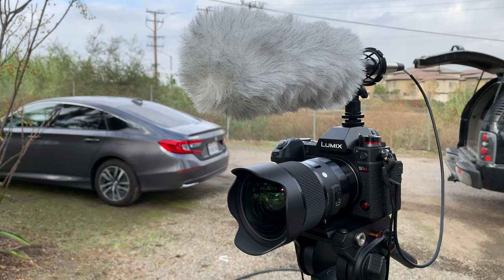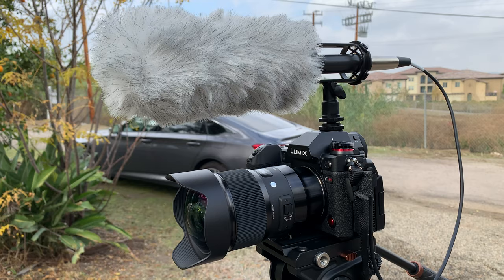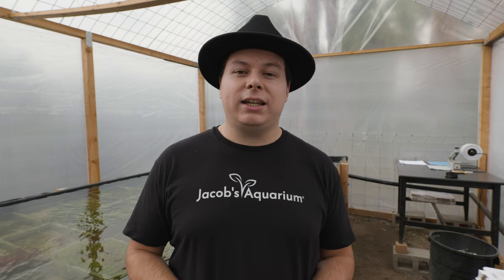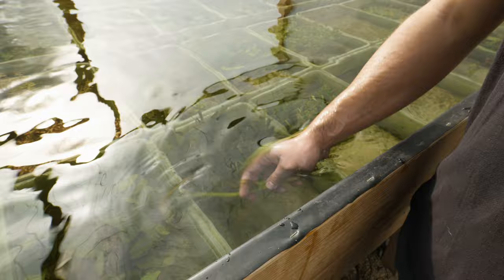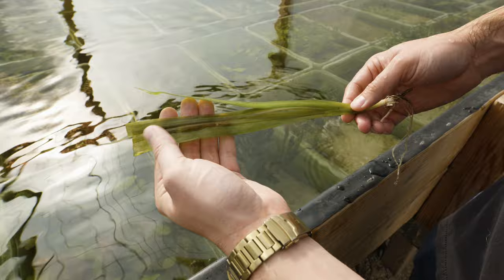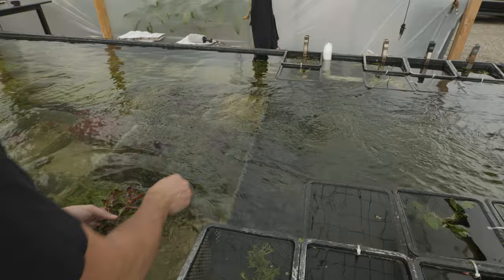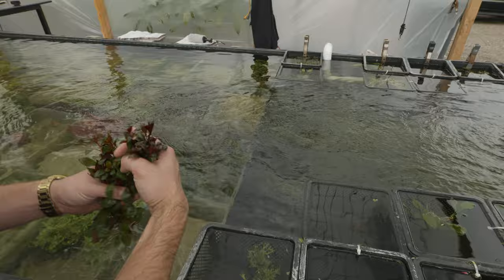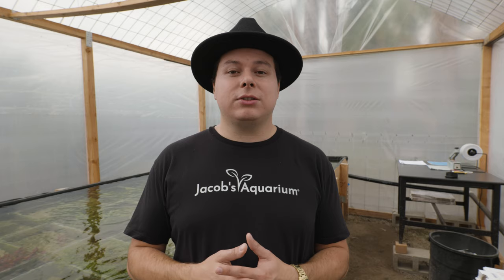My New Camera